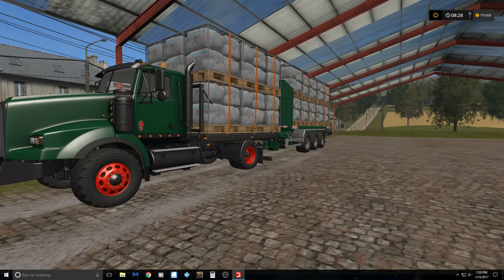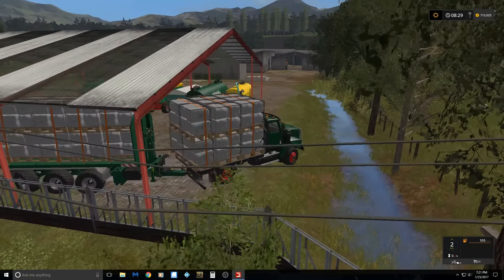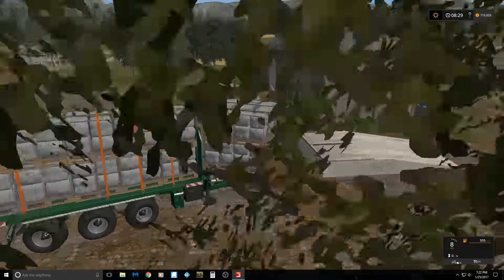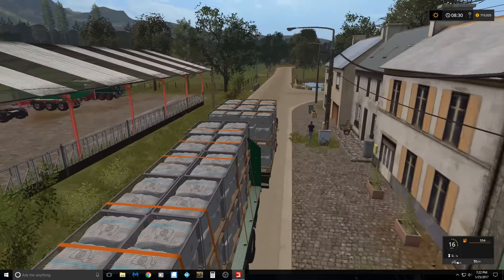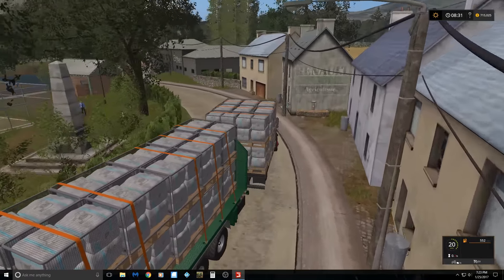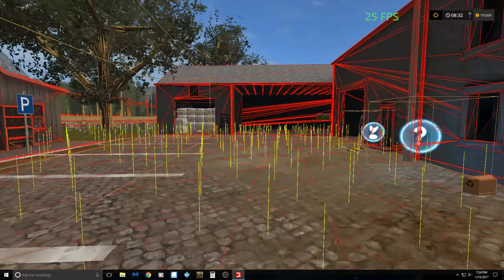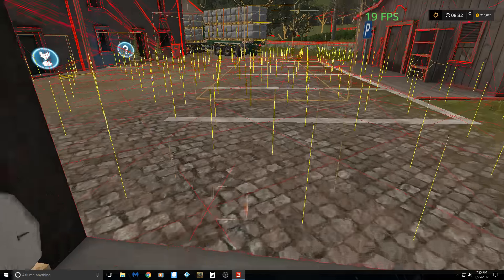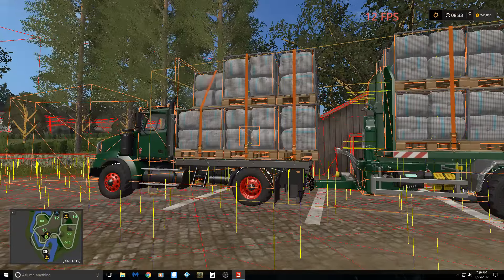Farming Simulator 17 Episode 3 Trigger working Old Stream Map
Trigger is working, happy with it now! Links to map and truck were in episode 2 video.